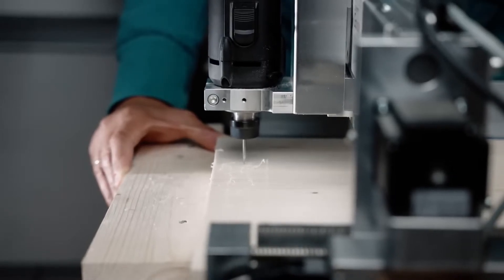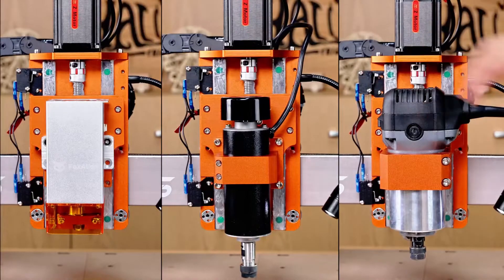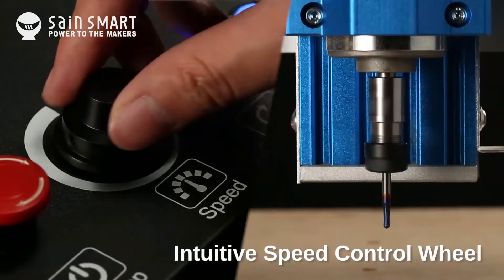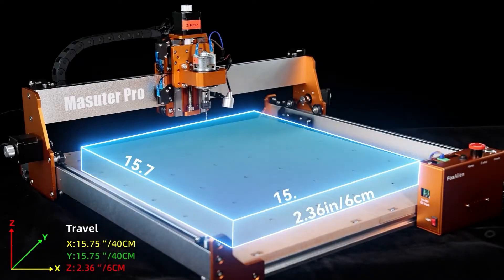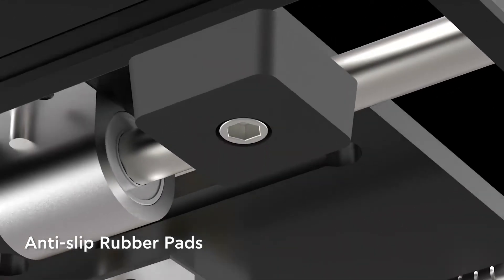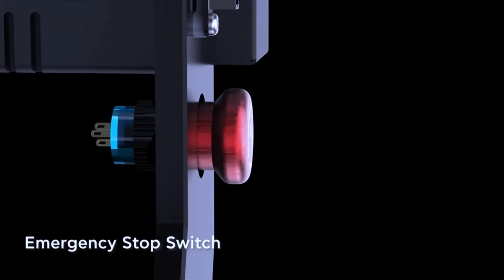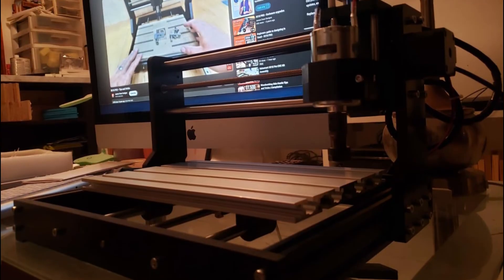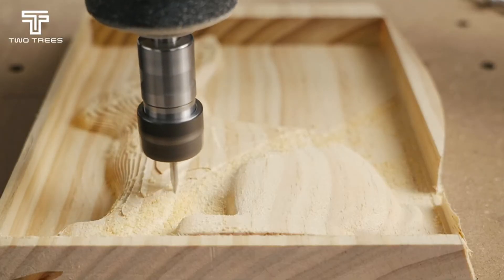Best CNC Router Machines for Beginners [TOP 6 CNC Review]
➜ 6. Two Trees TTC450
➜ 5. RATTMMOTOR 3018 Pro Max
➜ 4. MYSWEETY 3020 Plus
➜ 3. FoxAlien Masuter Pro
➜ 2. Genmitsu PROVerXL
➜ 1. FoxAlien Masuter 3S

CNC routers have revolutionized precision crafting, allowing hobbyists, DIY enthusiasts, and professionals to create intricate designs, carve out materials with accuracy, and bring ideas to life. Whether you’re looking for a beginner-friendly model or a high-performance CNC router for more advanced projects, the market is filled with options that cater to various needs.

The best CNC routers in 2025 offer a balance between precision, power, and ease of use. With advancements in spindle speeds, working areas, and software compatibility, these machines are more versatile than ever. Whether you're working with wood, plastic, acrylic, or soft metals, finding the right CNC router can significantly enhance your projects.

From compact desktop CNC machines to heavy-duty professional models, we’ve tested and reviewed the top options available. In this video, we’ll break down their features, performance, pros and cons, and real-world applications to help you make an informed decision.

► ReliableRatings is a participant in the Amazon Services LLC Associates Program, an affiliate advertising program designed to provide a means for sites to earn advertising fees by advertising and linking to Amazon.com. As an Amazon Associate, I earn from qualifying purchases.